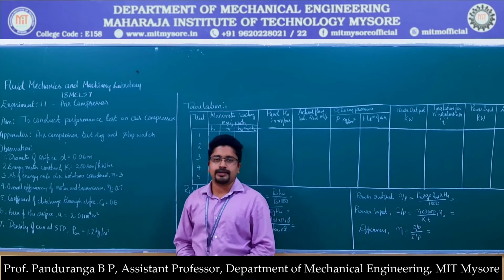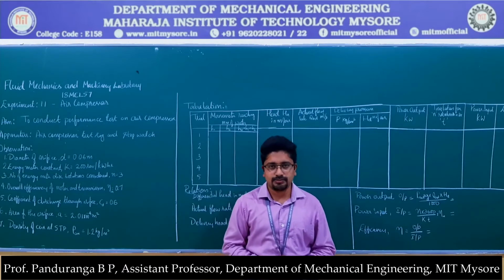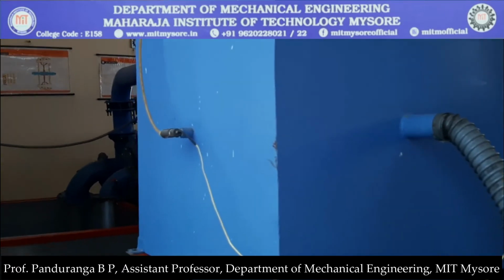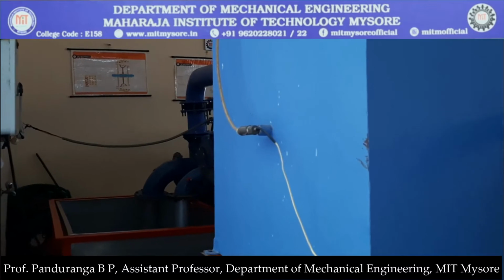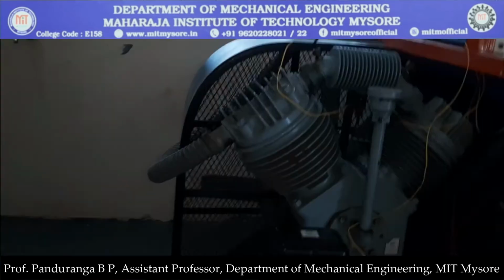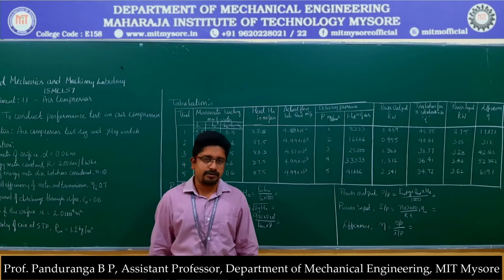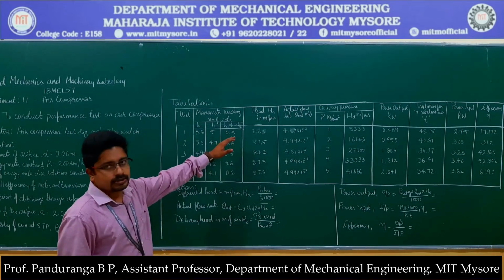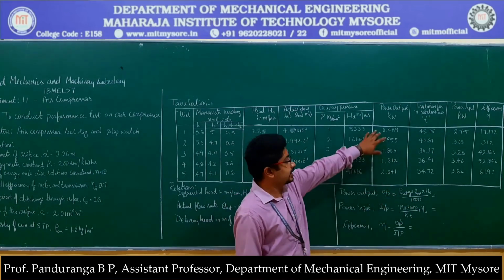5TH FML 18MEL57 09 PBP